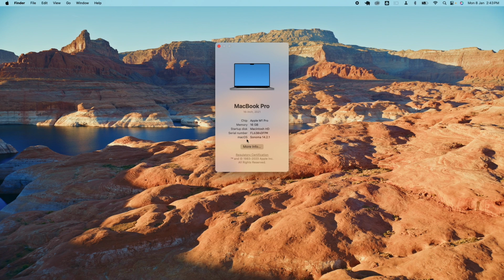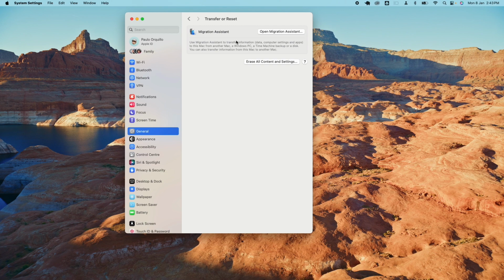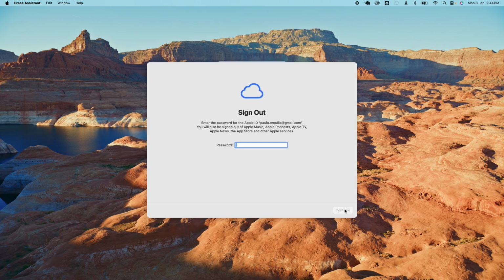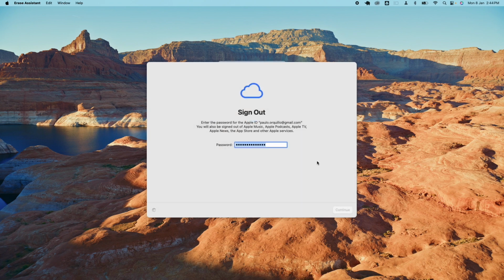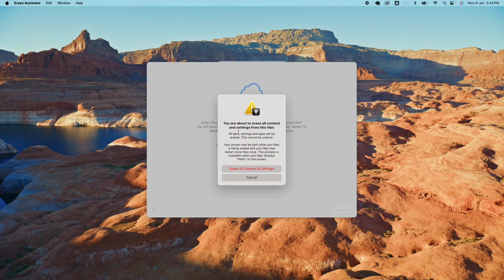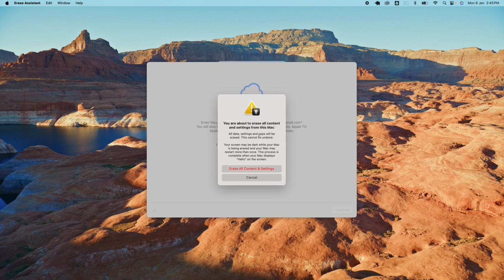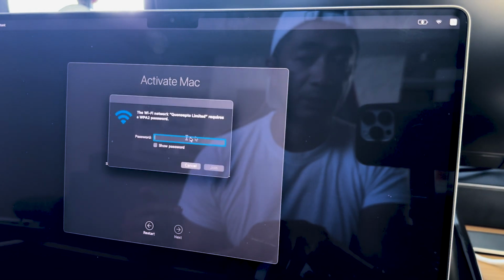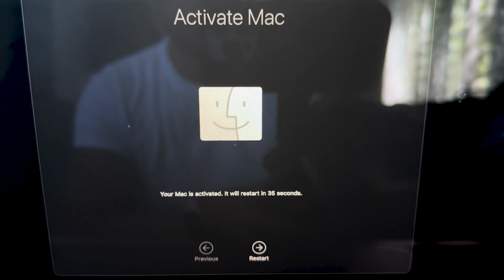How To Reset Or Erase Your Mac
Hi everyone, I’m Paulo and welcome to the channel where I make howto videos from mac tips, backend, swift,  salesforce and game development.

In this quick and short video I'm going to show how to erase or factory reset your Mac running MacOS Sonoma.

Gears:
Shot with Sony ZV-E10

Gaming Rig:
Lian Li O11 AIR MINI White